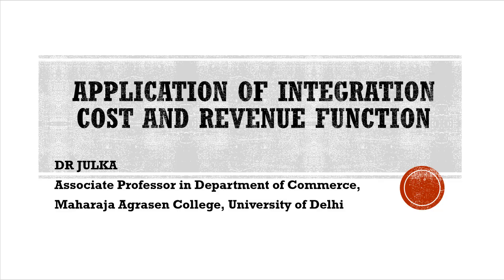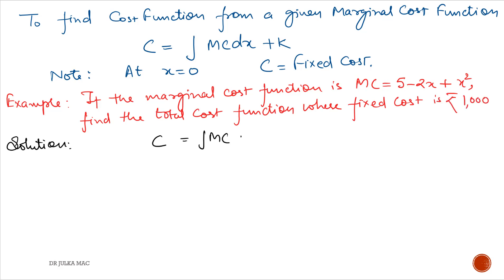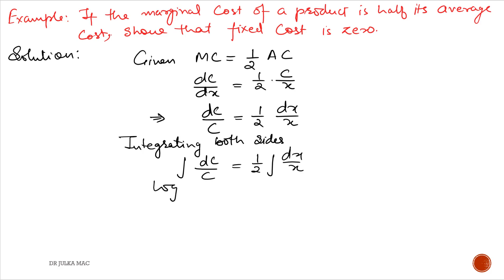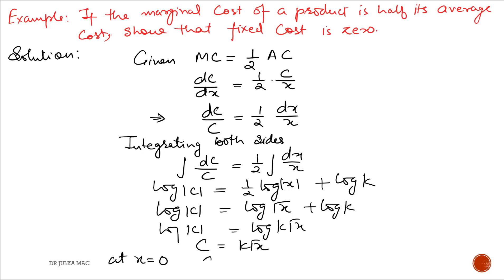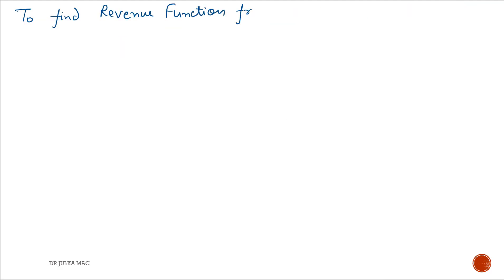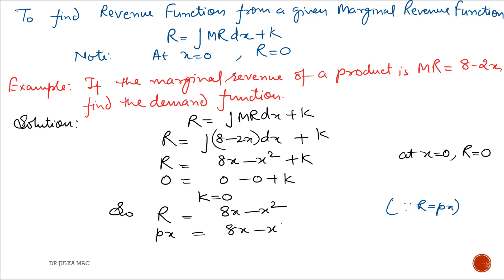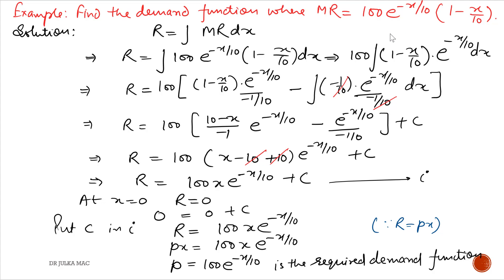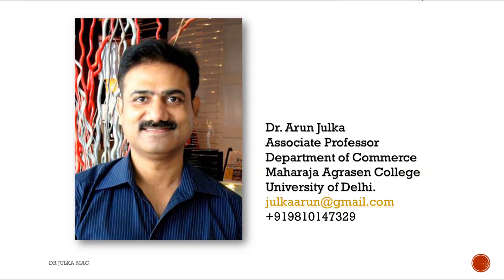AOI Cost and Revenue Function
Application of Integration (Cost and Revenue Function)